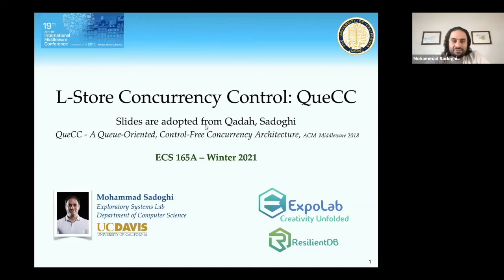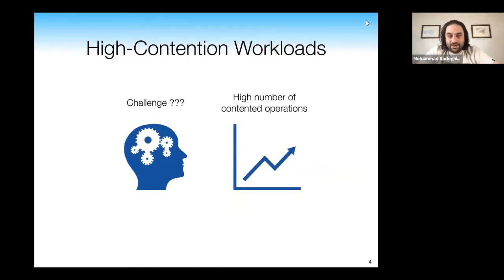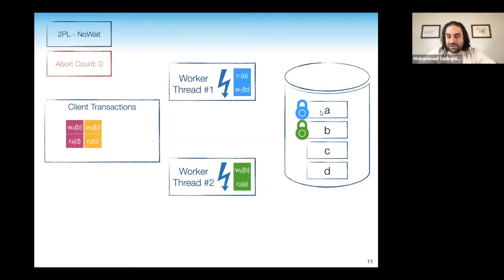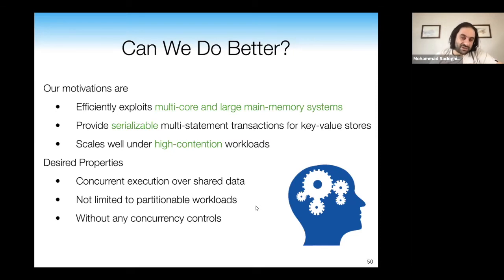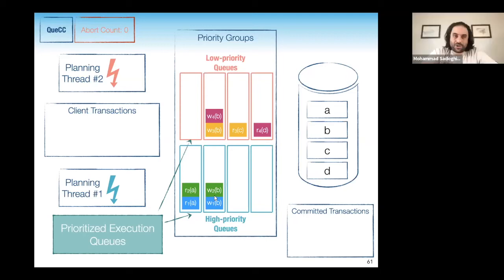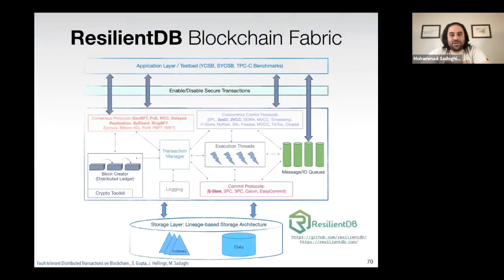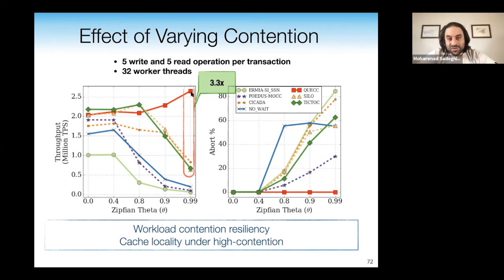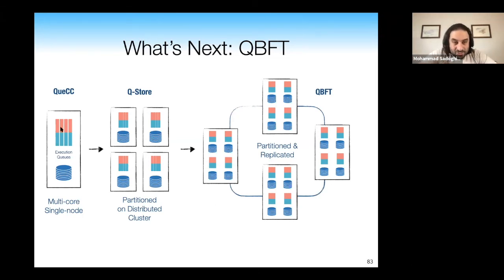ECS165a: QueCC - A Queue-oriented, Control-free Concurrency Architecture - Feb 11, 2021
ECS165a: L-Store Concurrency Controls: QueCC - A Queue-oriented, Control-free Concurrency Architecture - Feb 11, 2021